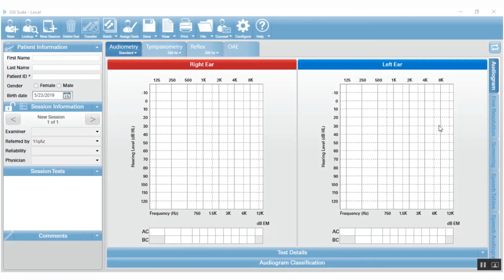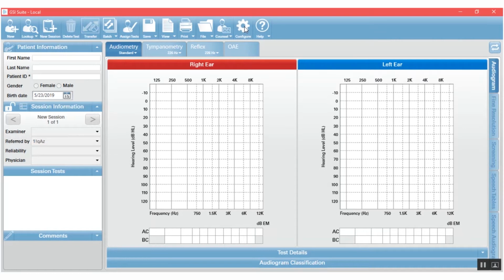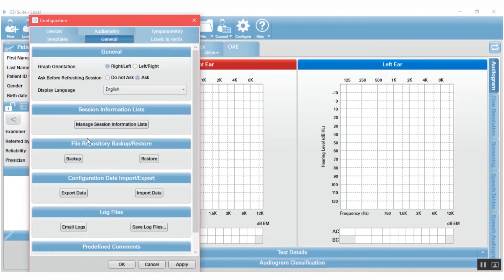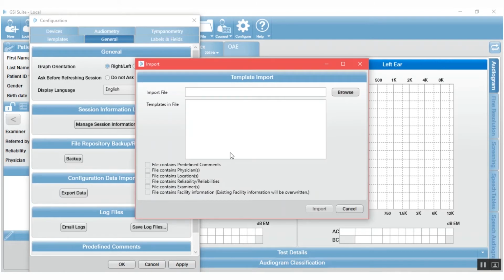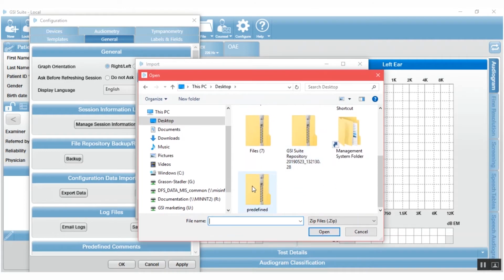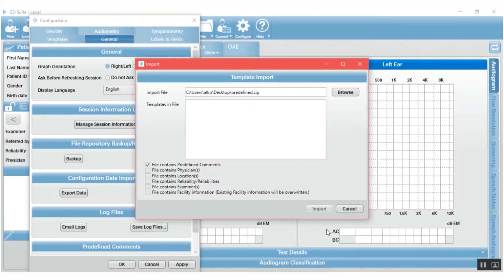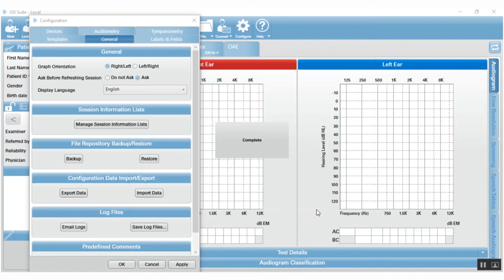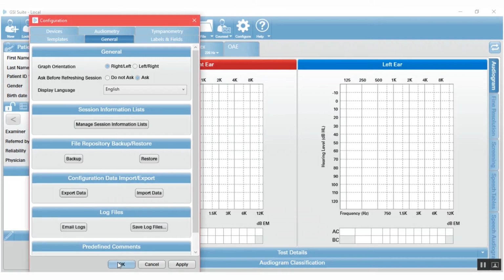GSI Suite | Move Exported Templates from One PC Running GSI Suite to Another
Watch this video to find out how to move custom templates, pre-defined comments, session information lists, and clinic information that has been exported from a PC GSI Suite to another.